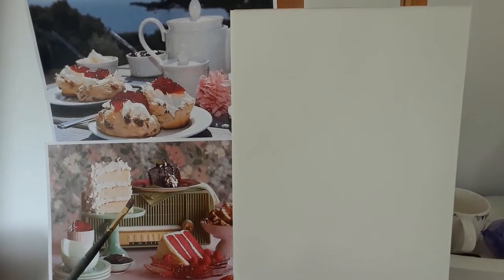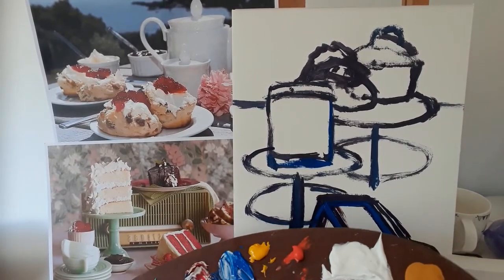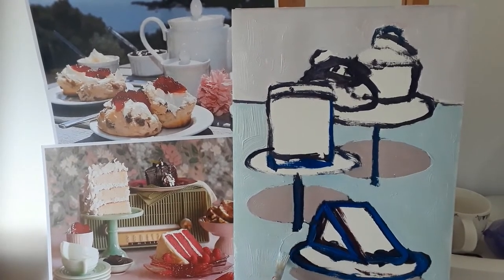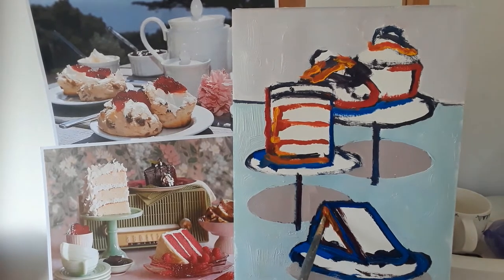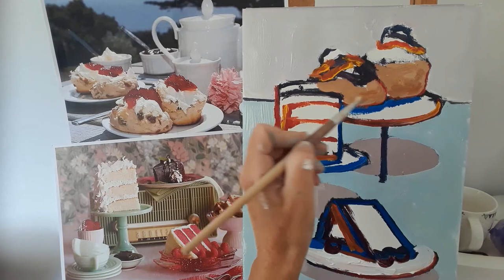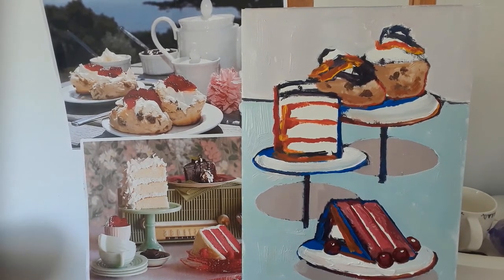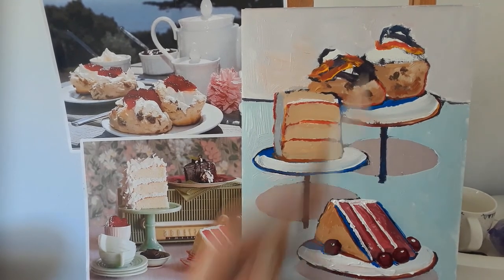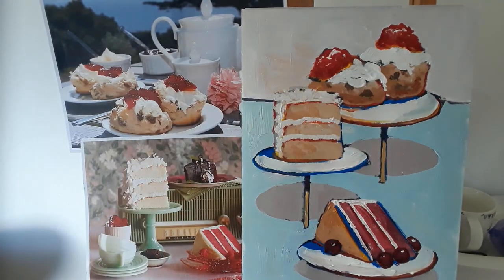Painting in the style of Wayne Thiebaud by Caroline Marsland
An exploration of the impasto techniques of the American pop artist Wayne Thiebauld and his unique way of painting desserts.